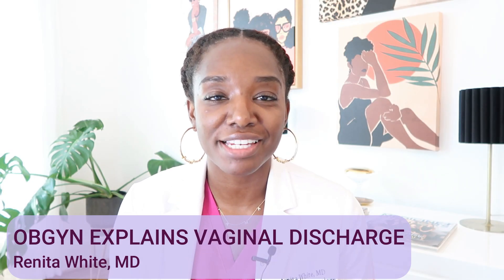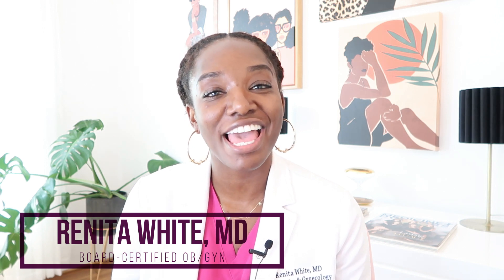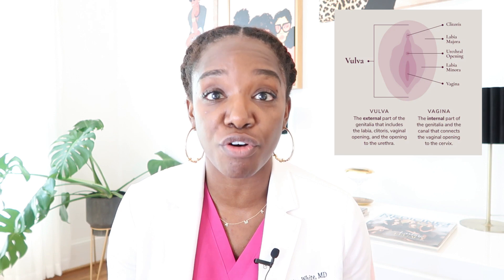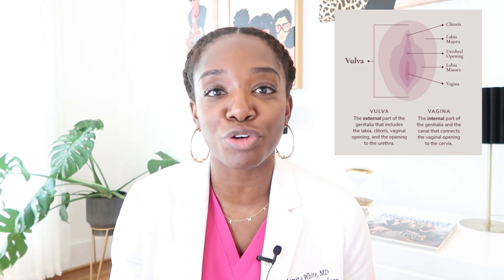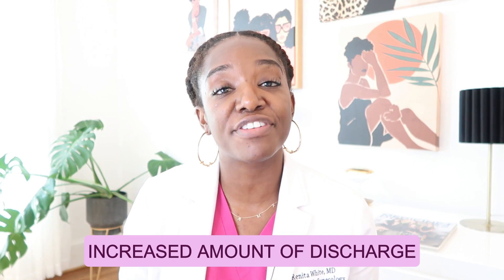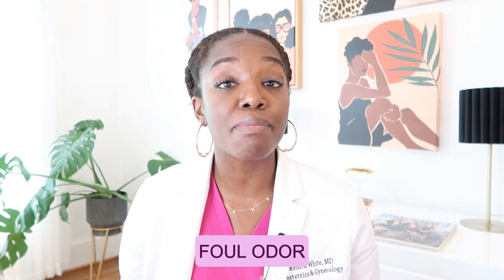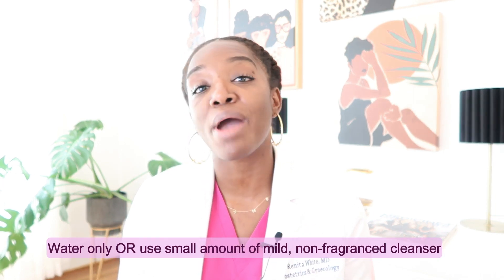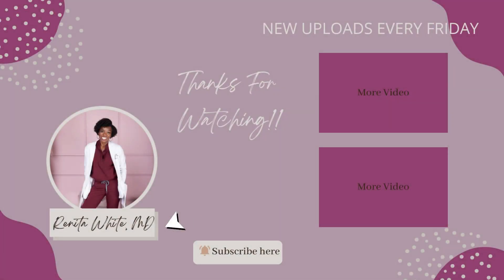OBGYN explains vaginal discharge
I am Dr. Renita White - a board-certified OB/GYN, women's health advocate, and mother of 2 boys. My ultimate passion is helping women feel COMFORTABLE and CONFIDENT when it comes to their health and mental wellness.

This episode, I talk about vaginal discharge - what it is, what is normal, and what's not. I also touch on the proper way to clean the vulva.

Join me each week  as I release a new episode on a topic related to women’s health and wellness. The goal of each episode will be to educate you on an issue that can EMPOWER you to feel confident in your own skin and advocate for your health and wellness needs.

If there is a topic you are particularly interested in hearing about, let me know. I’d love your feedback.